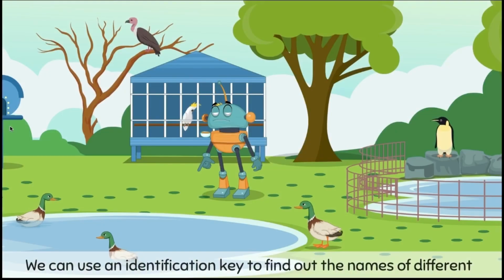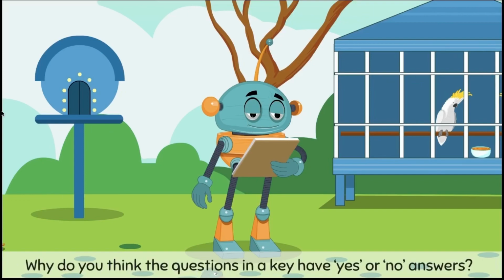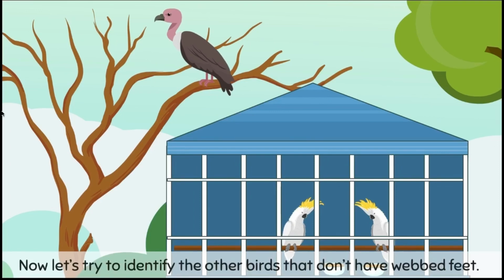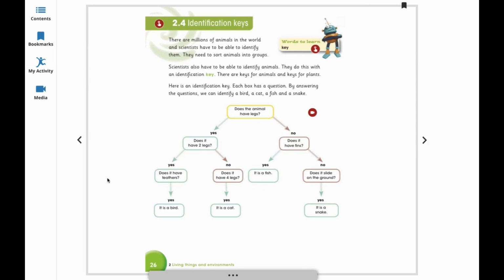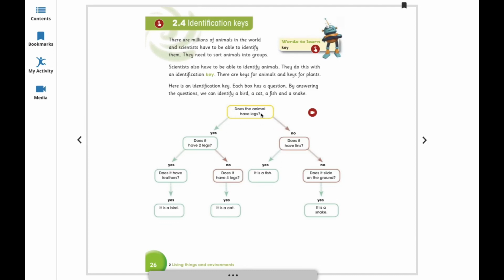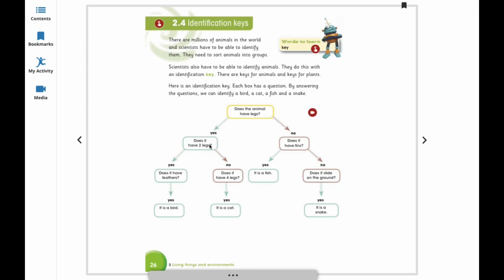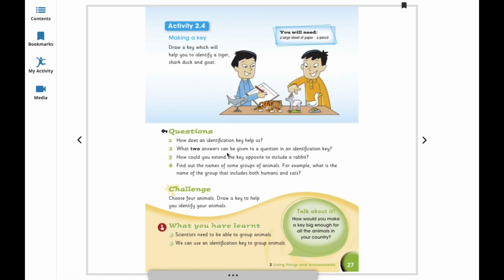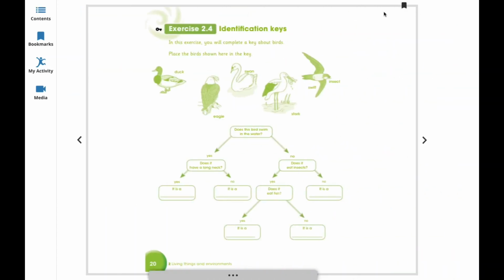3A - Science - Classifying animals using an identification key